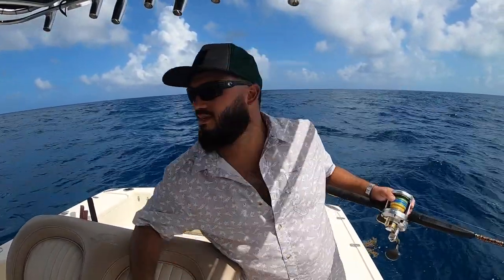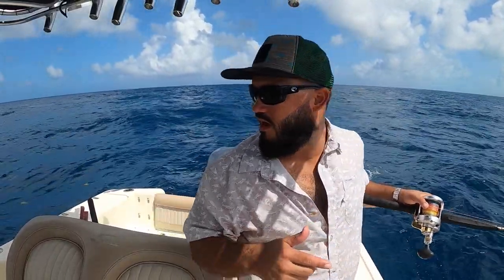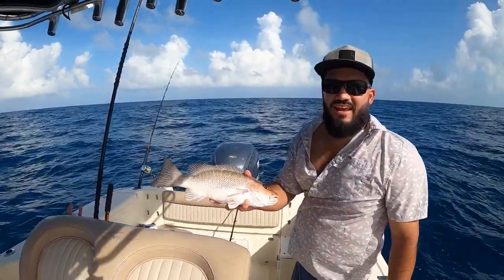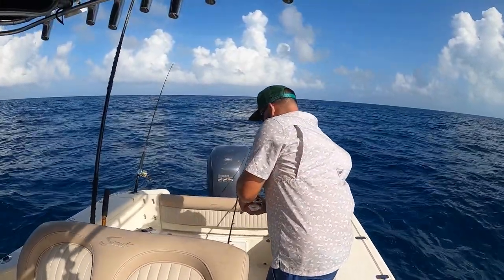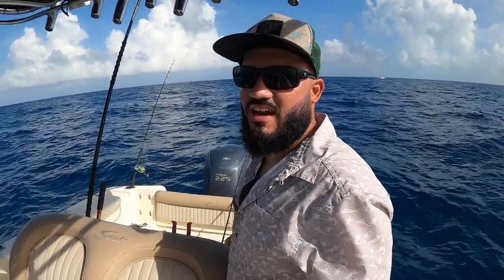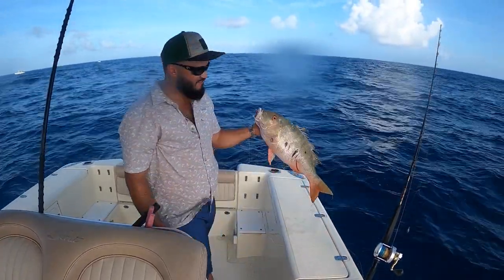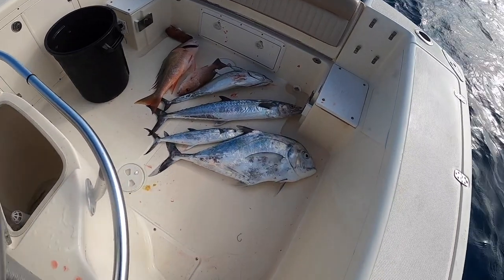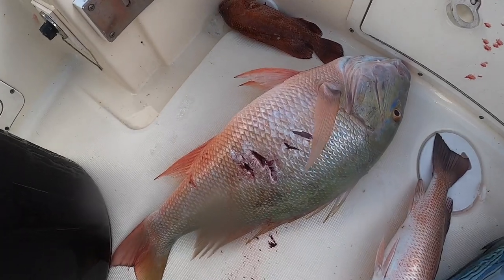AFRICAN POMPANO WRECK Fishing Key Biscayne MIAMI Florida for MUTTON Snapper LIVE BAIT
Trying to share my time on the water with YOU!!!

I head out of Key Biscayne in the middle of July to target bottom species off of the Key Biscayne county wrecks in Florida. I hook up on multiple fish and end up with a great box full of meat.